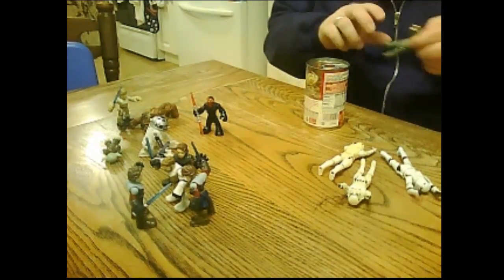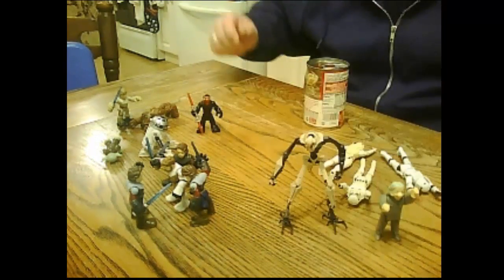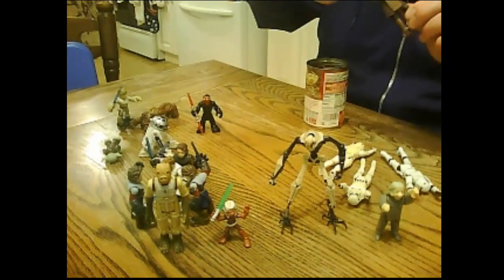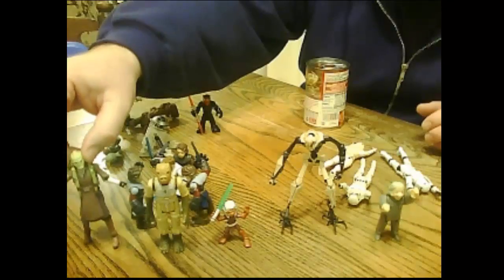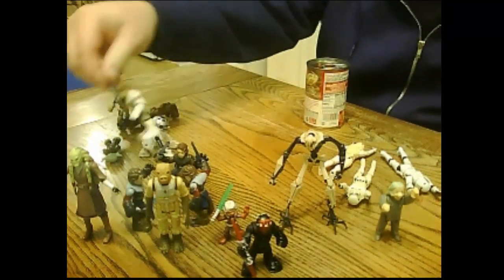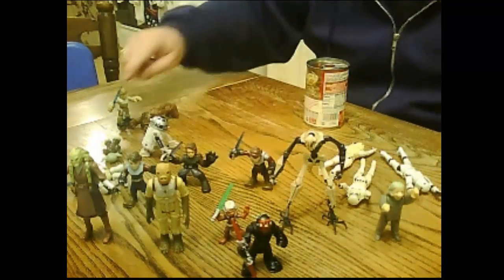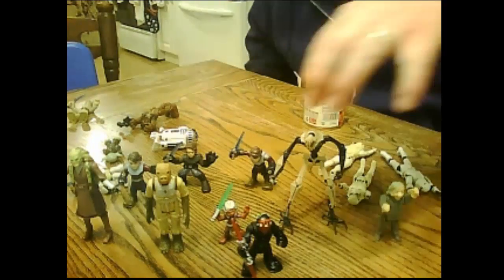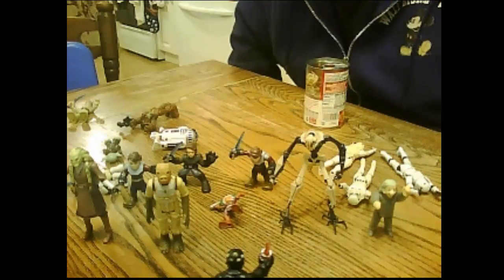Vodcast 7.1a - HIV 101 Star Wars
Using Star Wars figures to demonstrate how HIV wrecks the immune system